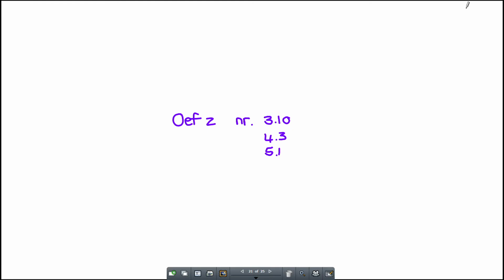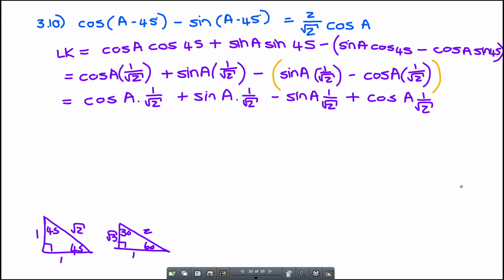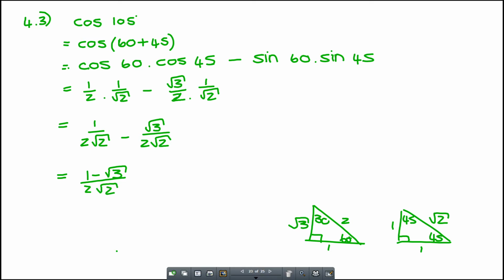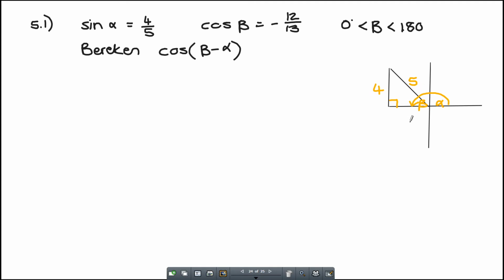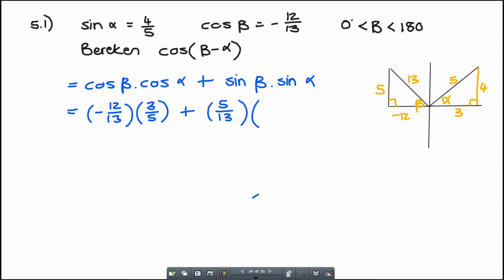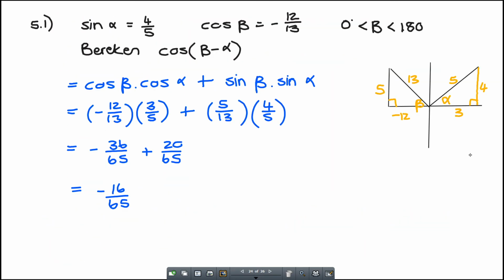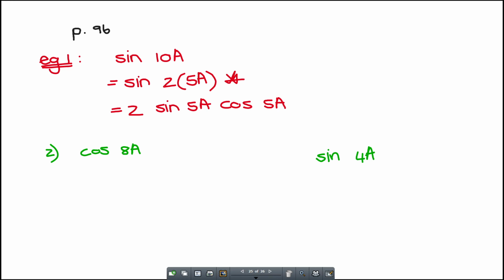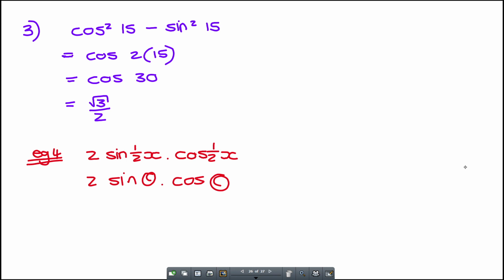gr12 7 Apr